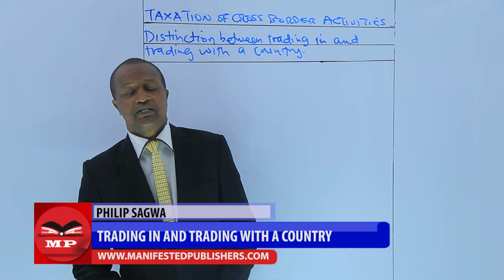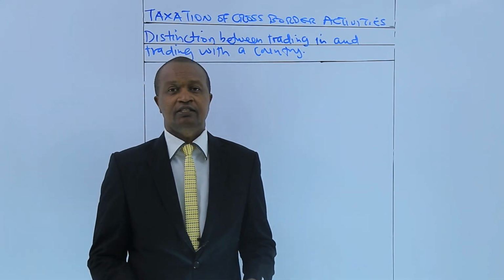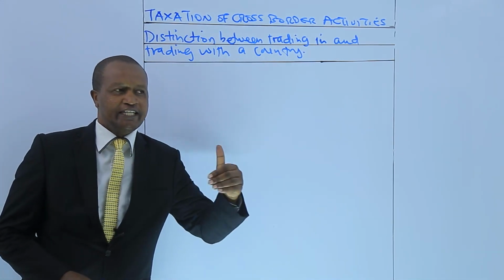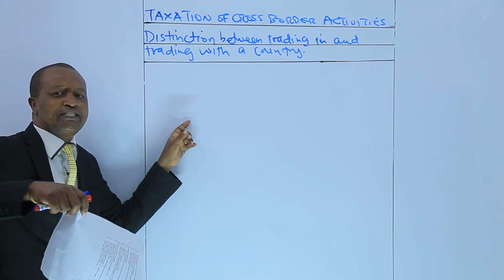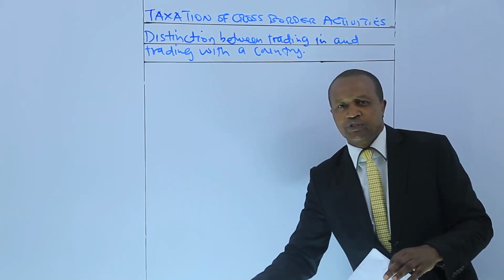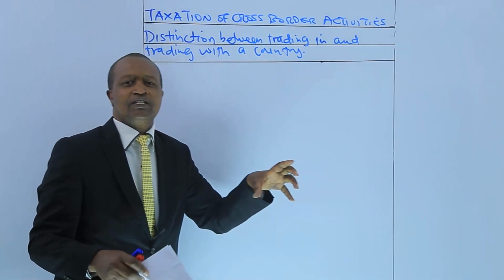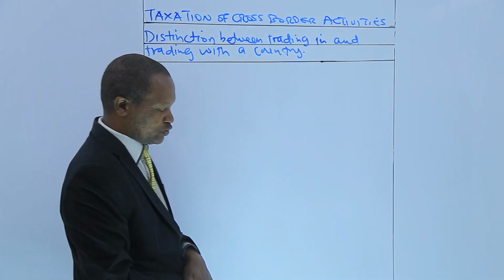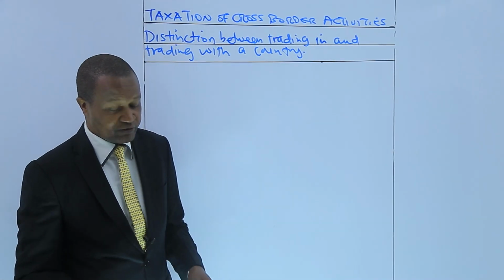Dinstinction between trading in and with a country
What is the crucial difference between a company Trading IN a country and one Trading WITH a country? 🤔 This distinction is fundamental in International Business, Economics, and Taxation, and is essential knowledge for global managers, finance students, and anyone dealing with cross-border commerce.

We break down the legal, logistical, and tax implications that separate these two types of international market engagement. Understanding this difference is key to establishing a legal presence, determining tax obligations, and managing risks in foreign markets.

In this International Business and Law lesson, you will master:

Trading WITH a Country (Export/Import): Defining this as a basic form of international trade where a company sells or buys goods and services across a border without establishing a permanent physical presence or legal entity in the foreign country.

Trading IN a Country (FDI/Presence): Understanding this as a deeper level of commitment involving Foreign Direct Investment (FDI), where a company establishes a permanent legal or physical presence (e.g., a subsidiary, branch office, or factory) within the foreign country's borders.

Key Distinctions: Analyzing the differences in terms of taxation (transaction-based vs. corporate tax), legal risk (contract law vs. local corporate law), and operational commitment.

Tax Implications (Permanent Establishment): The critical role of the Permanent Establishment (PE) concept in international tax law, which often defines when trading 'with' becomes trading 'in'.

Control and Risk: How trading 'in' grants greater market control but exposes the company to higher political and regulatory risks in the host country.

Examples: Clear, real-world examples illustrating the two models, such as an exporter (trading with) versus a multinational company with a local factory (trading in).